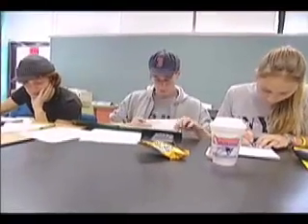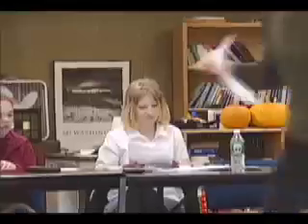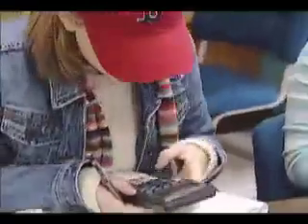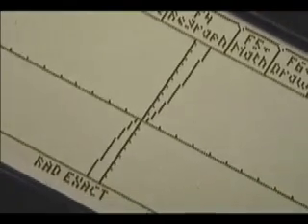Less is More (CP 2)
This is a clip of how CES Mentor School The Francis W. Parker Essential Charter School in Devons, MA illustrates the 2nd Common Principle of Less is more, depth over coverage
[The school's goals should be simple: that each student master a limited number of essential skills and areas of knowledge. While these skills and areas will, to varying degrees, reflect the traditional academic disciplines, the program's design should be shaped by the intellectual and imaginative powers and competencies that the students need, rather than by "subjects" as conventionally defined. The aphorism "less is more" should dominate: curricular decisions should be guided by the aim of thorough student mastery and achievement rather than by an effort to merely cover content].